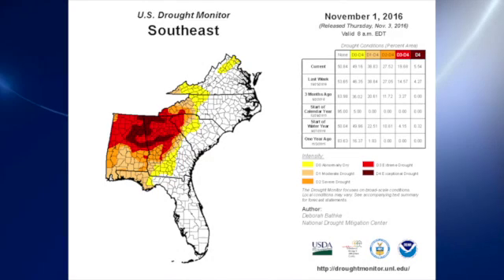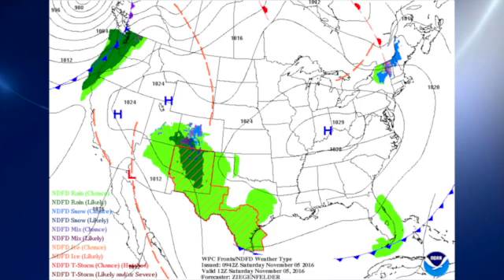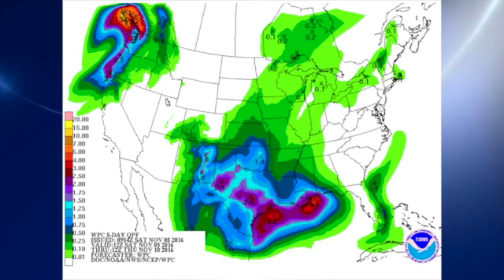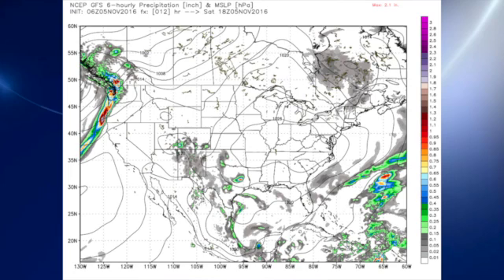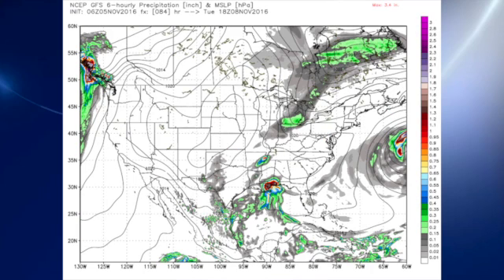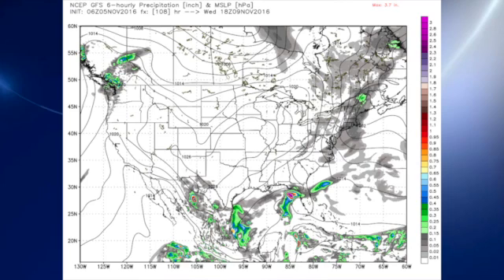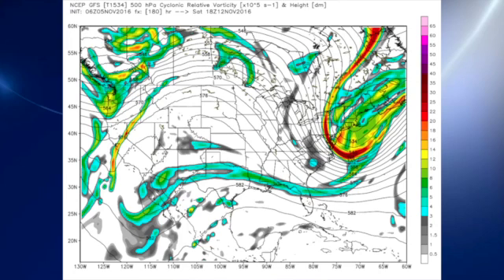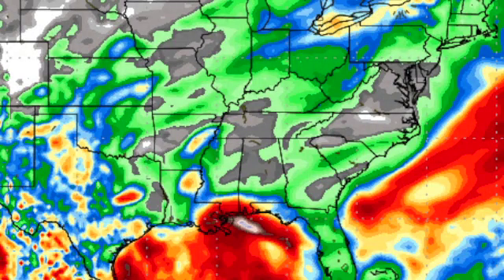November 5, 2016, Weather Xtreme Video